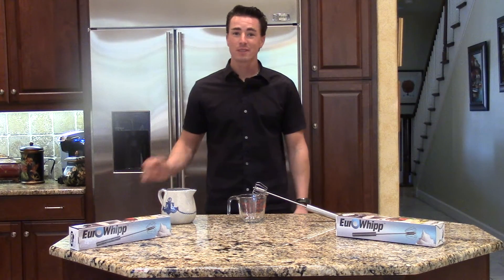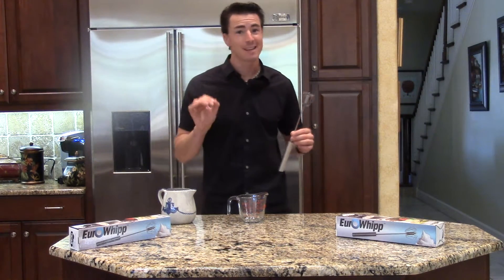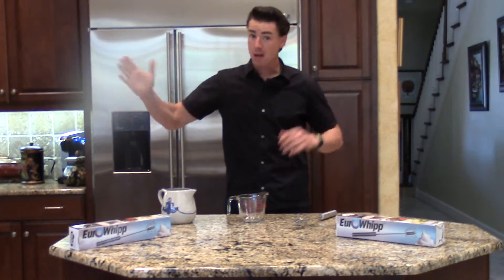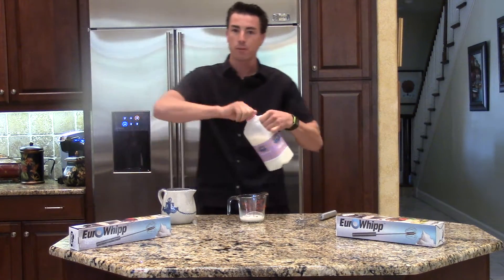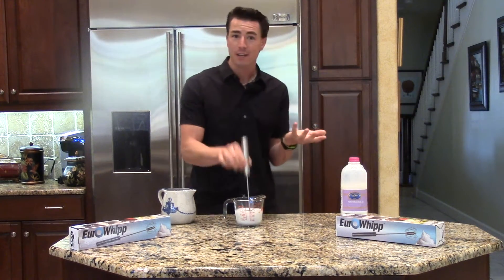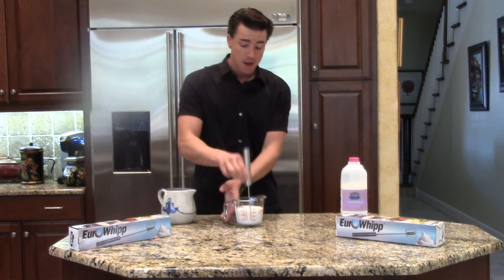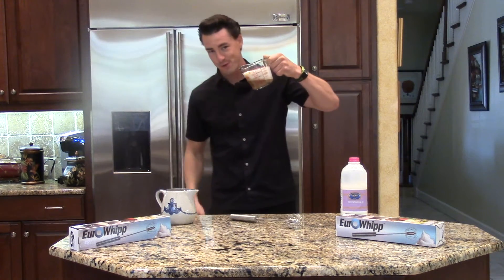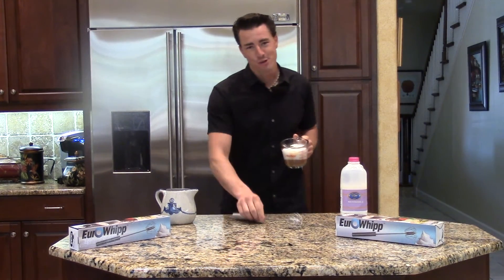EuroWhipp Whisk Recipe and Demonstration Video, November 2014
RJ Williams demonstrates the latte-making abilities of the EuroWhipp whisk.